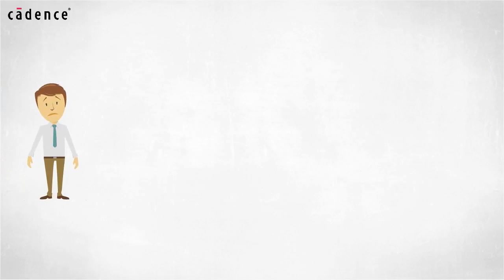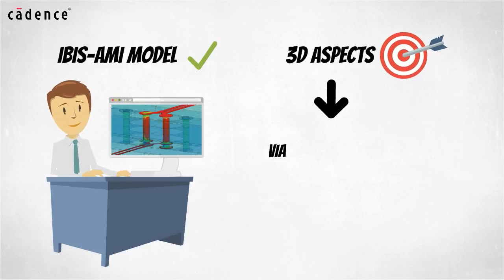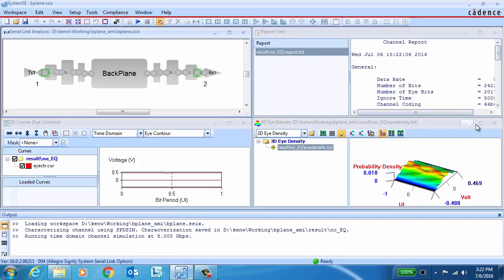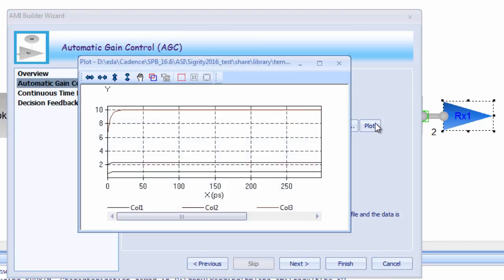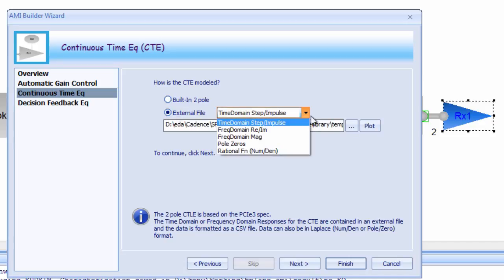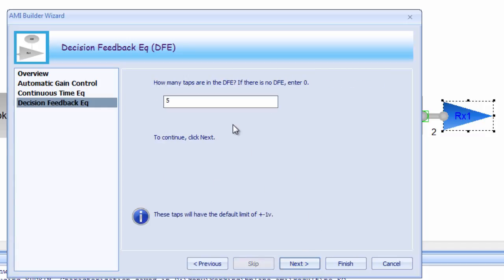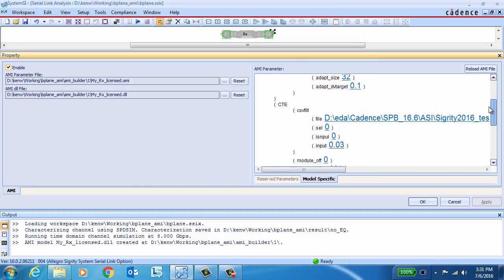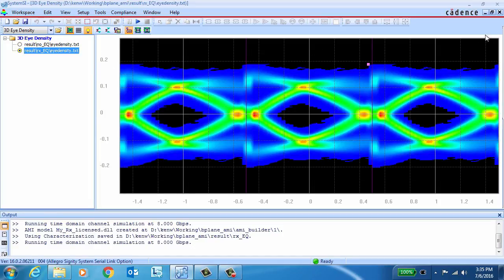Sigrity Tech Tip How to Build an IBIS AMI Model.mp4